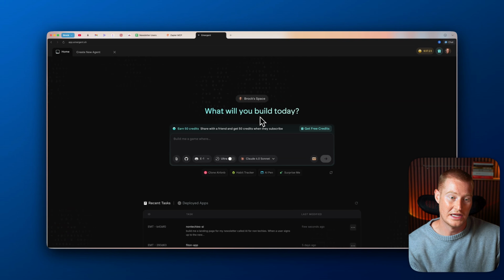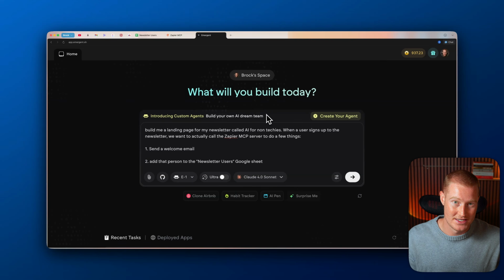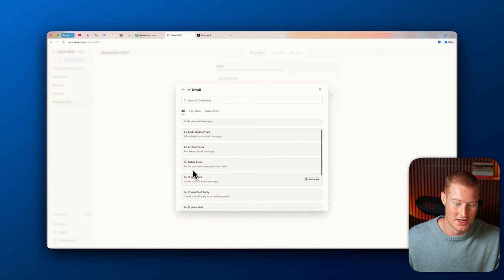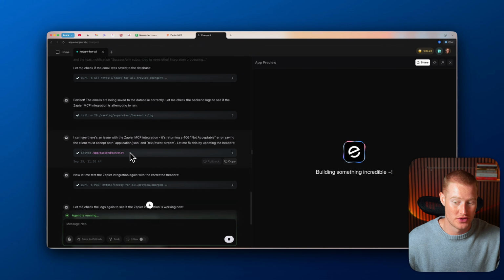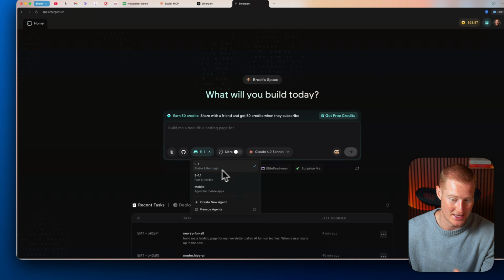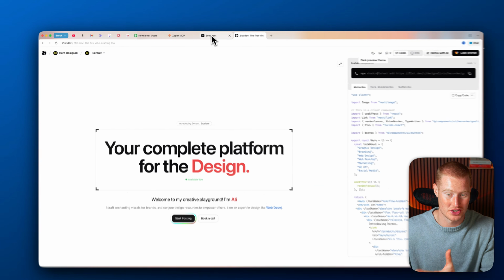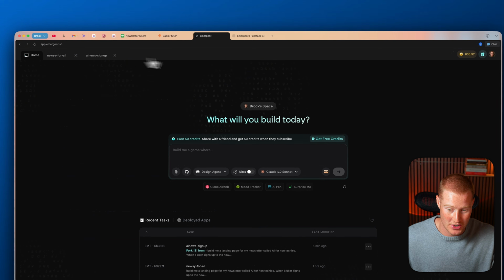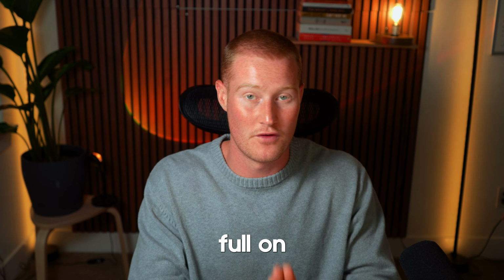I Built an AI App That Connects to 30,000+ Automations (No Code)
In this video, I’ll show you a simple hack to supercharge your vibe coding apps by connecting them to over 30,000 AI-powered automations. Anyone can set this up in seconds. No code required. Watch how this unlocks a whole new level of power and utility for your AI apps.